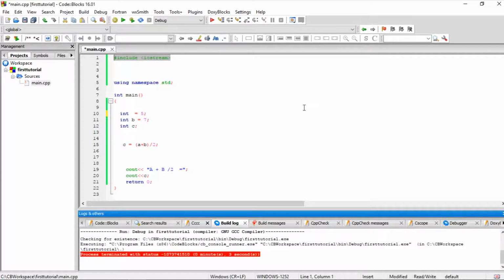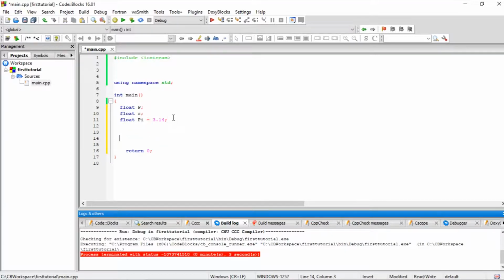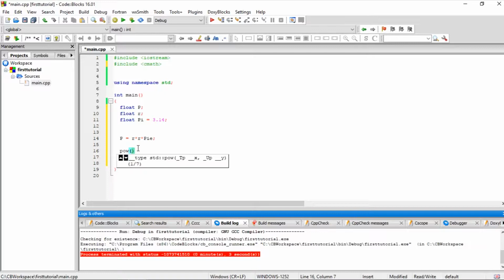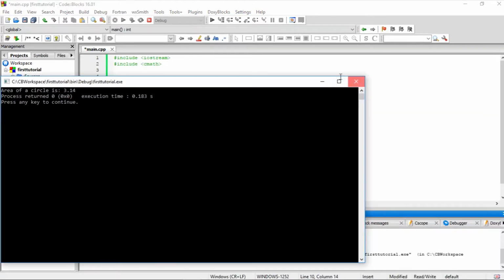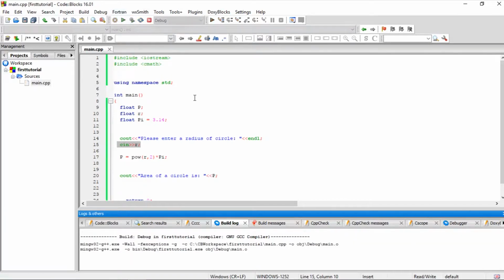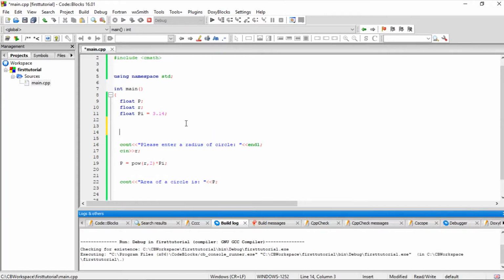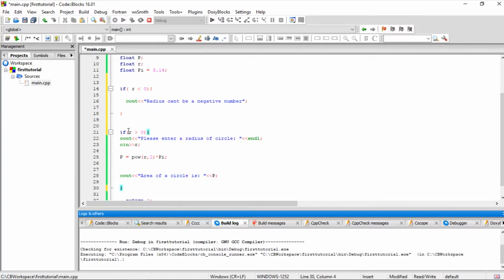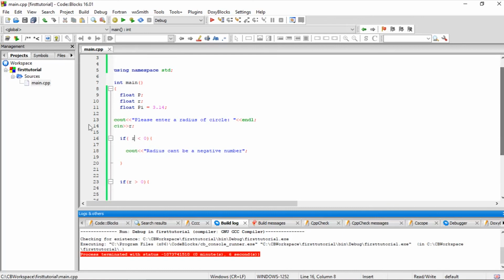C++ TUTORIAL [ 4 ] - User input and If statment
Today we take a look at user inputs,cin function,and some calculation.